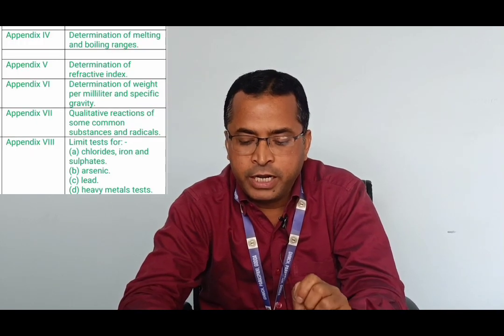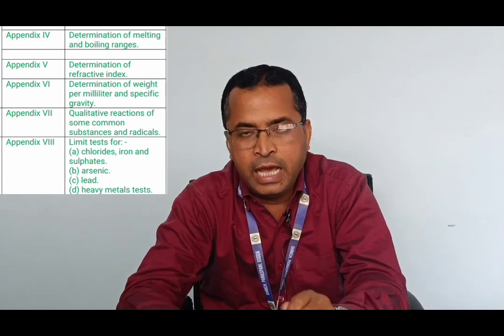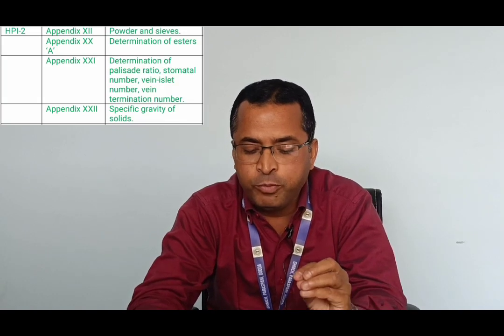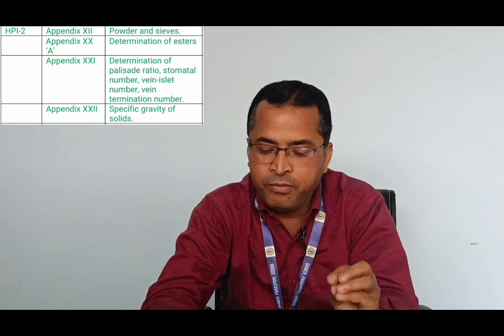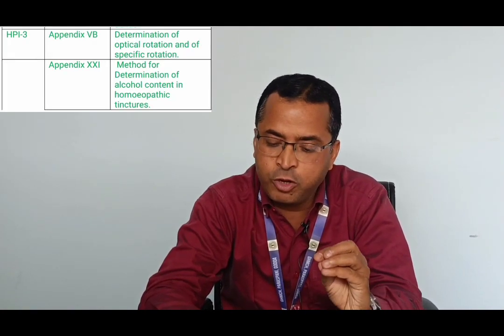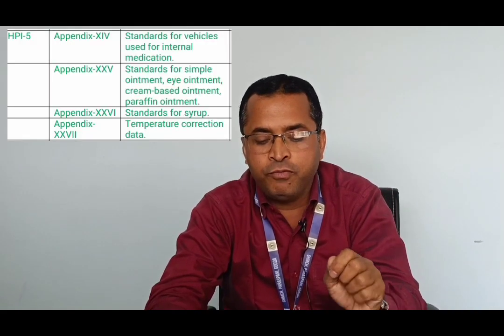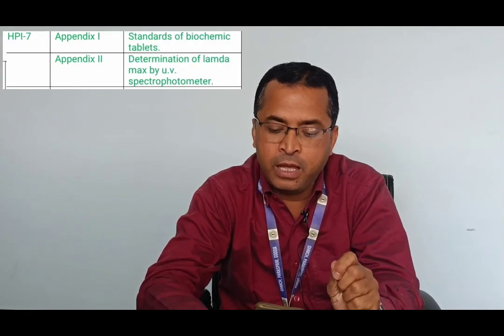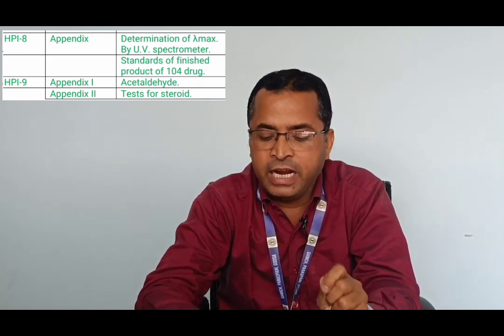Homoeopathic Pharmacopoeia of India